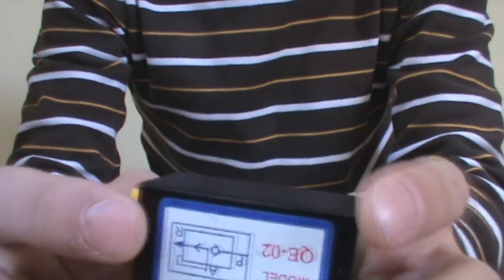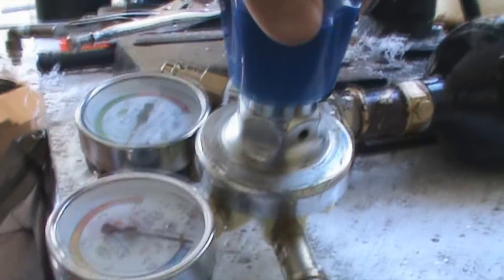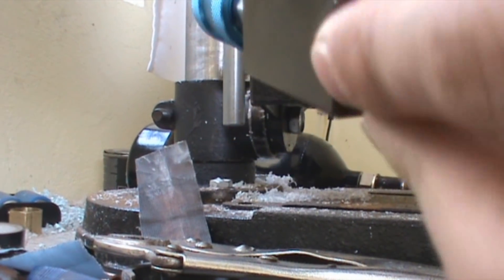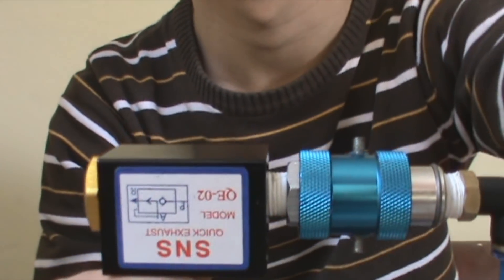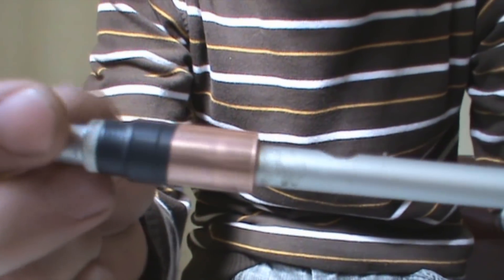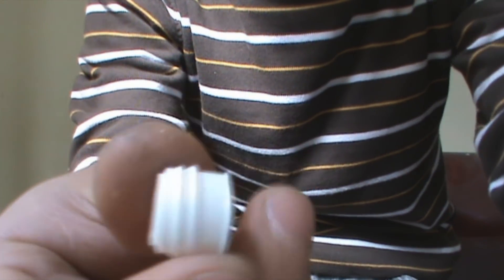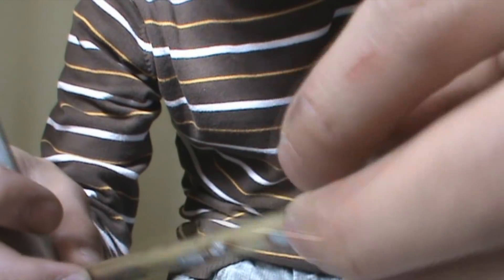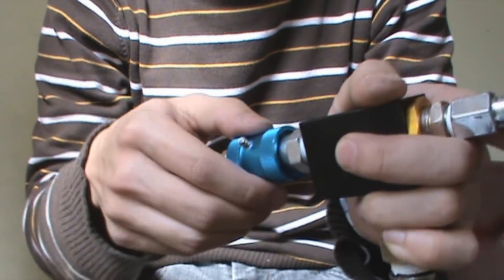How to make a semi-automatic airgun (version 1)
A step-by-step tutorial about how to make a cheap semi-automatic airgun.
To buy the parts, search "QEV(quick exhaust vlave)" and "slide valve", make sure they have the same port size (1/8, 1/4, 1/2 etc...)
The finished gun looks bad, because I´m keeping the tutorial simple and I didn´t have much time, also because I´m not planing on keeping this "gun". It could be made a lot better and end up in a great looking/working gun.
THIS DESIGN IS BASIC TO ME, SO DON´T CALL ME STUPID.